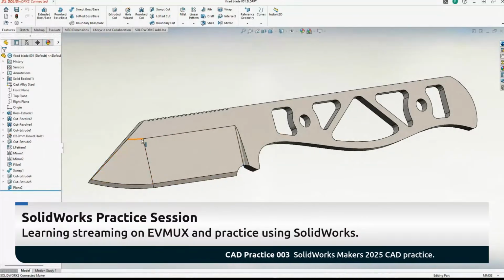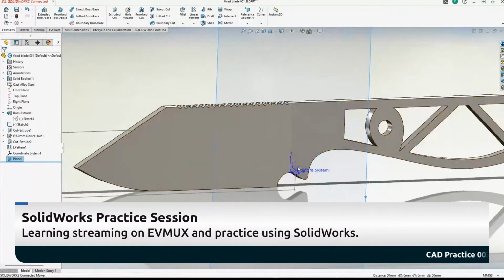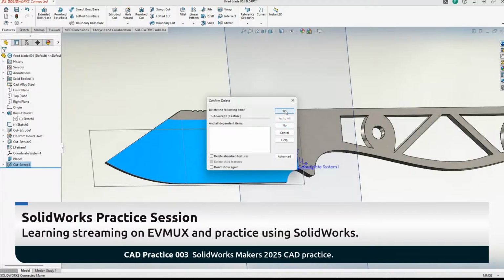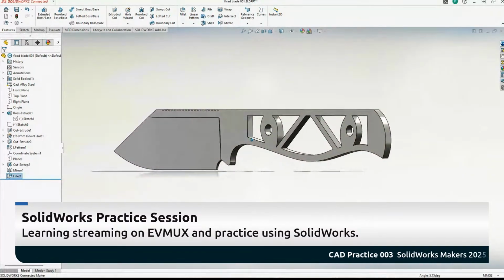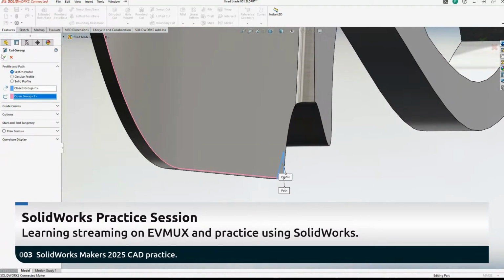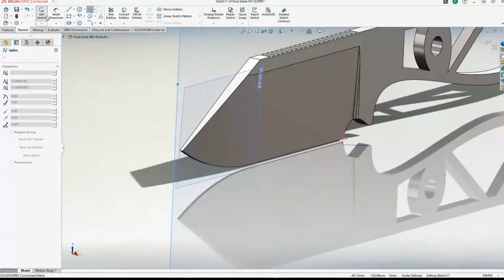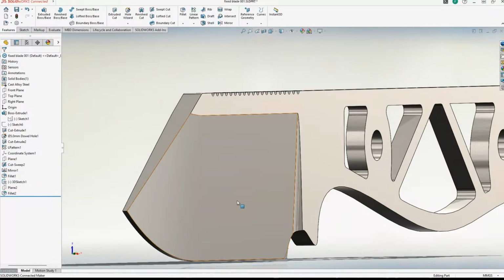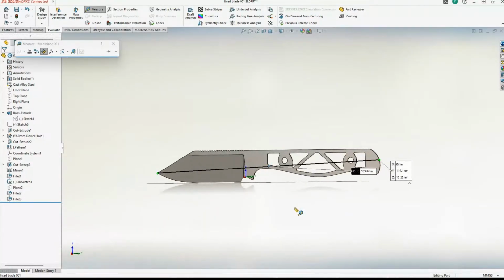CAD practice 003 - SolidWorks Makers 2025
Learning live streaming on EVMUX while doing some CAD practice in SolidWorks.

The space mouse I use: 3DConnexion Space Mouse